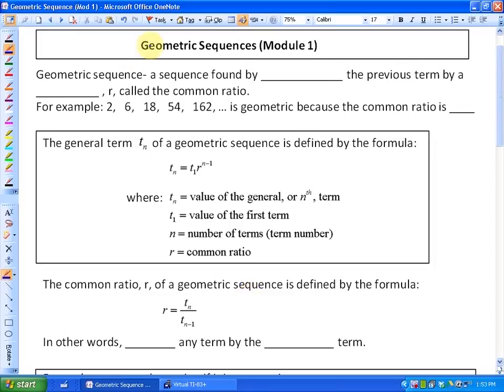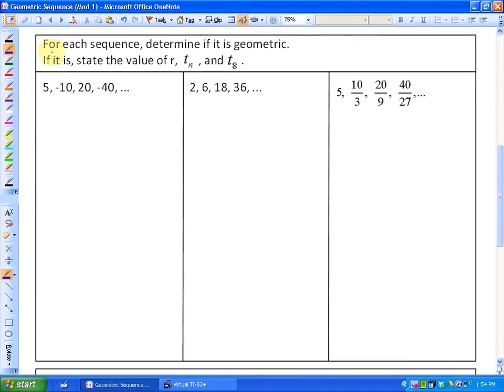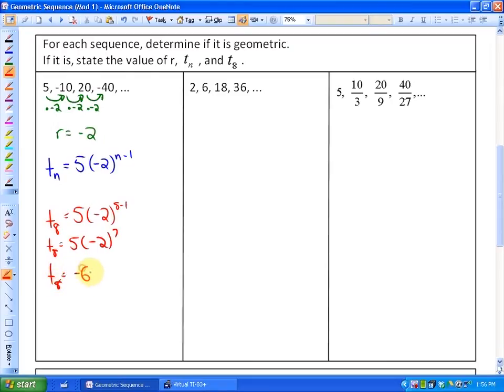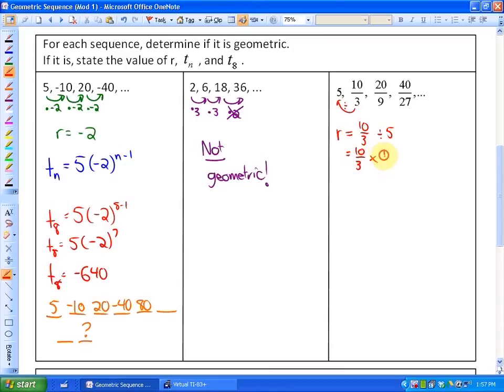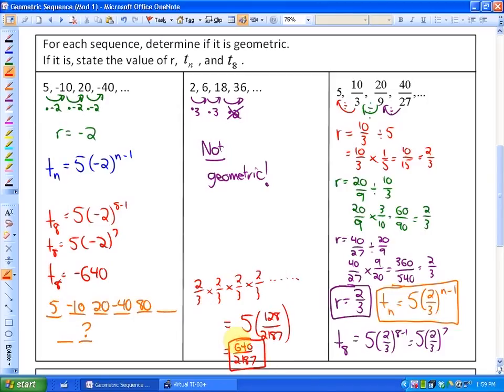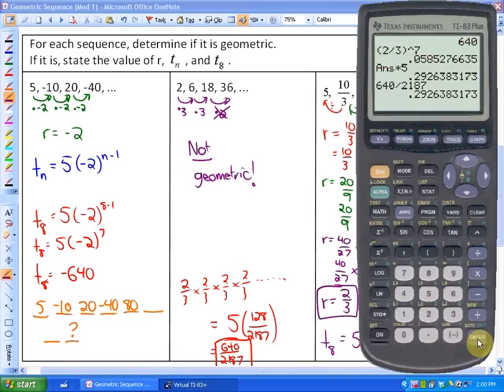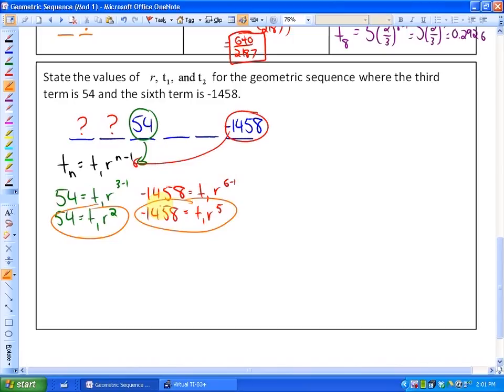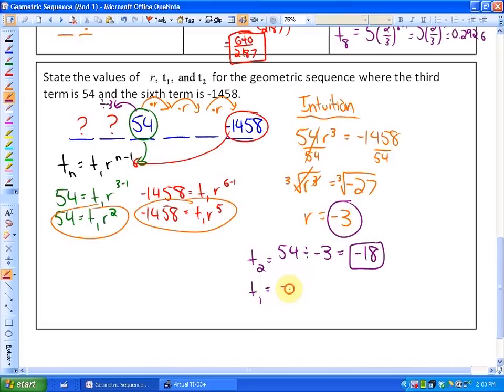1.3: lesson 1 (Geometric Sequences (Module 1))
Geometric Sequences (Module 1)